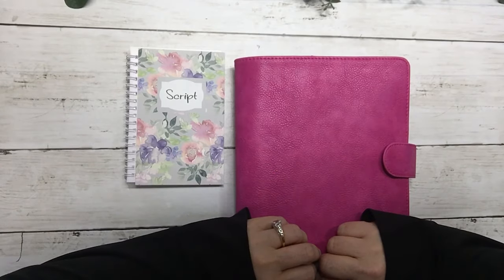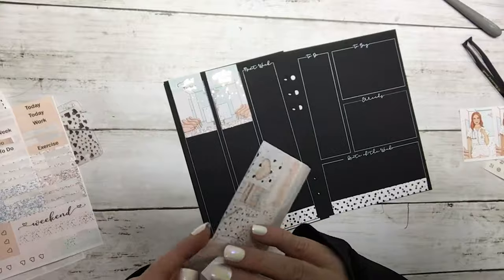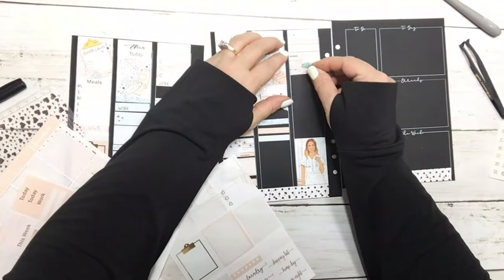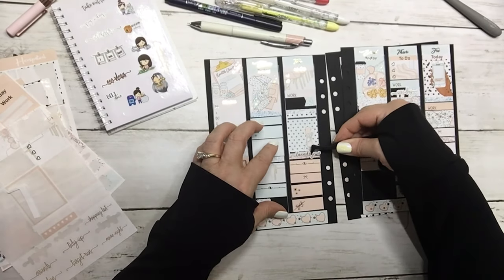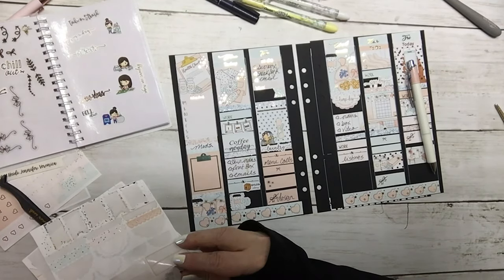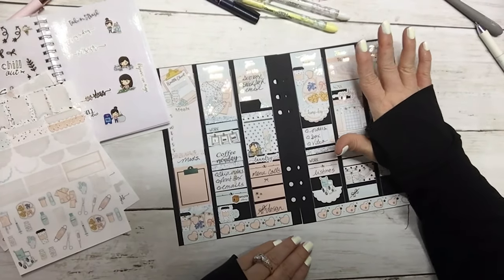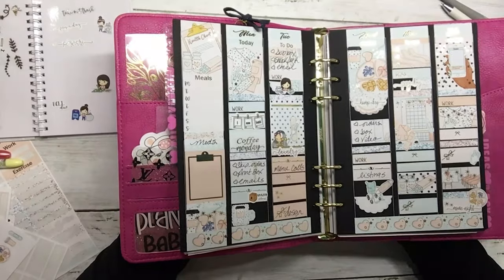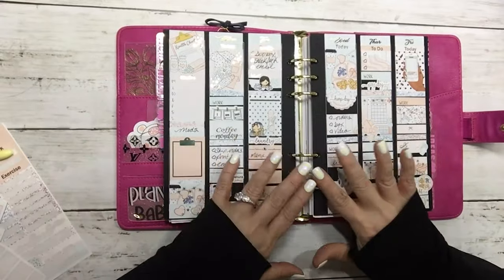Plan With Me//Ft. Hospital